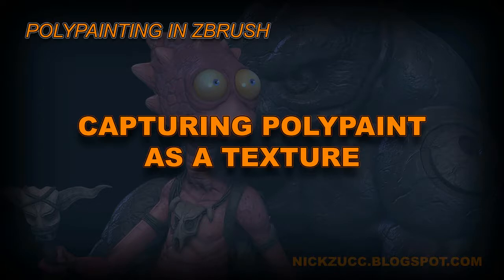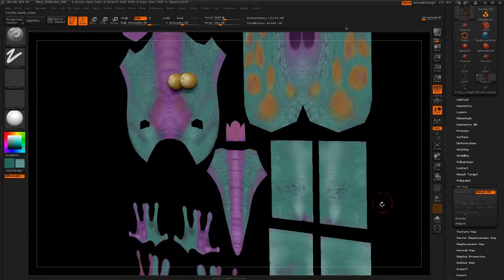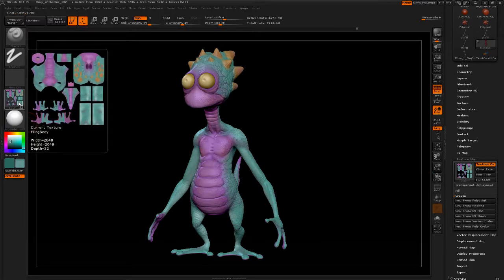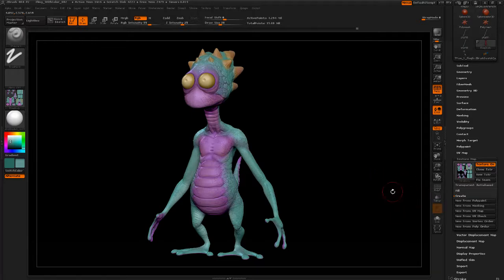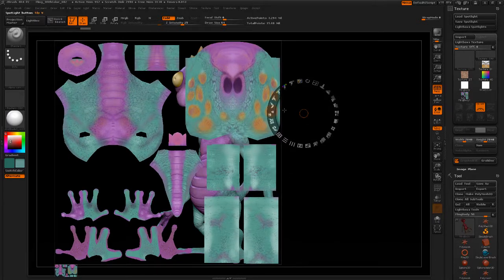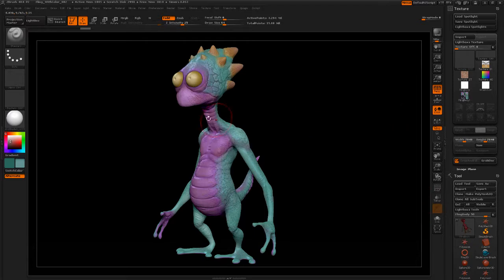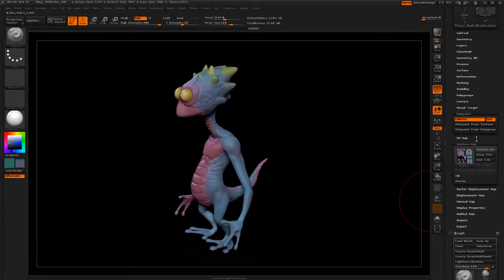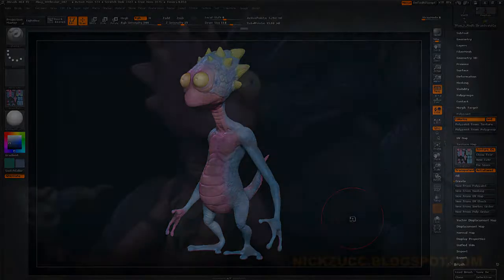Poly Painting In ZBrush 003 Capture Poly Paint Texture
In this video we will look at how to convert our Polypaint into a texture so we can get our work out of ZBrush.